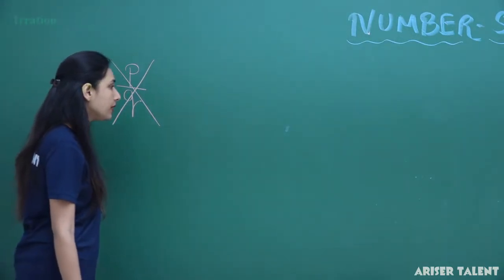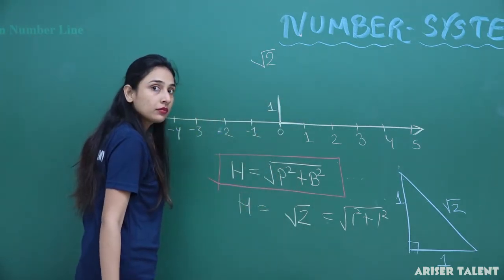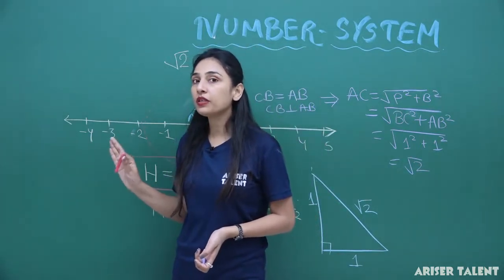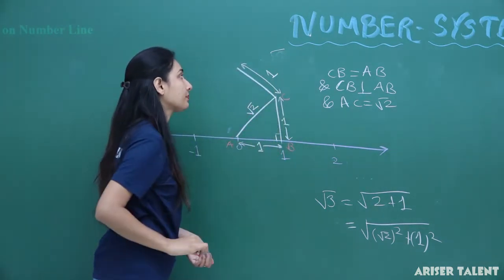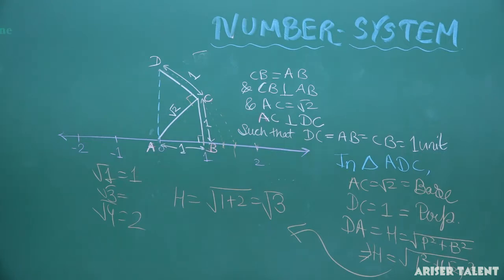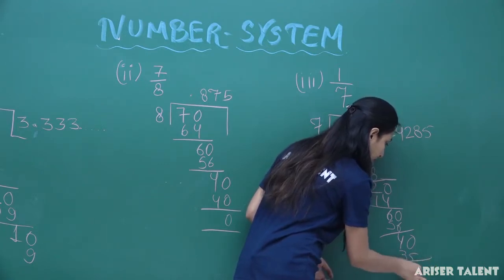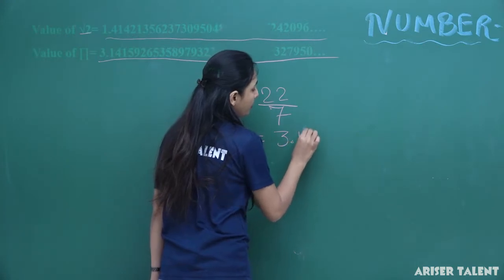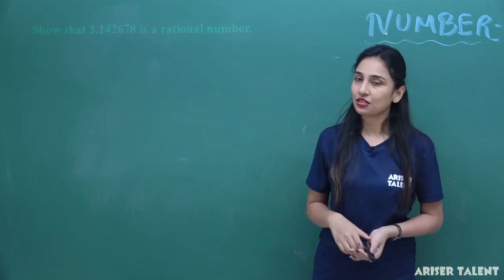Number System | Representation on Number Line | Complete English Medium | Class 9 Term 1 | AT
Our courses include:
1. HD Video Lectures designed by top faculty of Kota.
2. Study Material prepared by experts.
3. Test Series to boost your preparation.
4. Previous Papers and Sample Papers.
5. 24X7 Online Streaming Course
6. Mind Maps
7. Access anytime, anywhere using any device Ariser Talent is an online Education platform for JEE, NEET, NTSE & CBSE 7th to 12th The Best e-Learning app for IIT-JEE MAIN & ADVANCED | NEET Medical | CBSE XI&XII | CBSE IX&X (FOUNDATION & NTSE) Preparation.